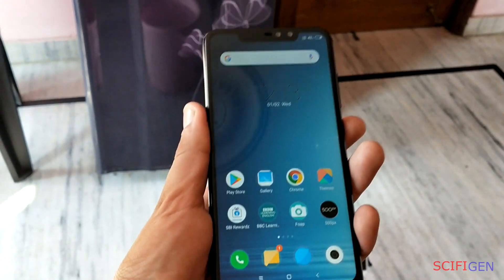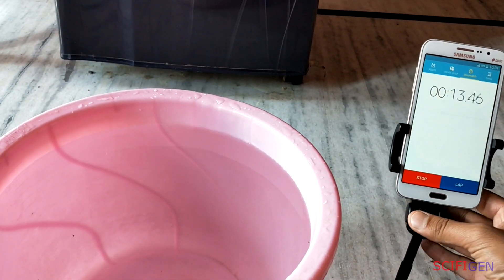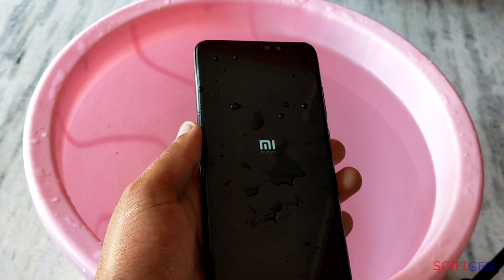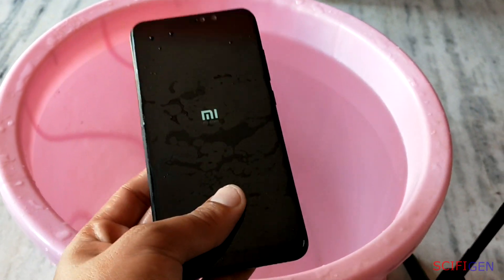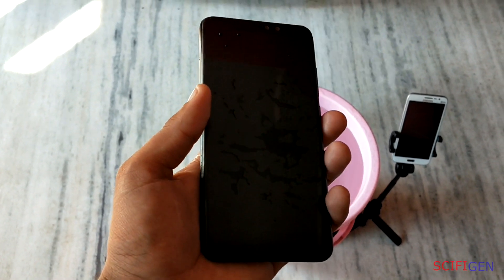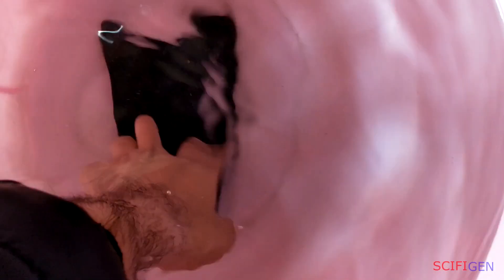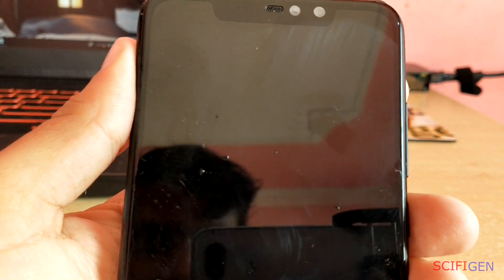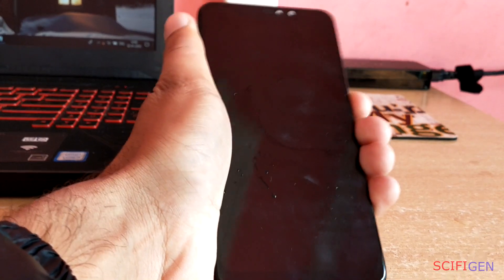redmi note 6 pro extreme water test will it survive?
hi guys welcome back to another episode of durability test  so SCIFINERS today we will do the  extreme water test of remi note 6 pro
if you guys are using redmi note 6 pro comment below ,redmi note 6 pro has water resistant coating  so isn't is intersting to see if redmi note 6 pro survive this extreme water test or not
redmi note 6 pro  is a sucesssor to popular redmi note 5 pro
what do you think guys will redmi note 6 pro survive this extreme water test ???
anyone here who dropped his redmi note 6 pro in water ???

hello scifiners welcome back to  another episode of durability test this time we have  redmi note 6 pro  and we are going to put this device to our  test
 so before proceeeding further here is the quick disclaimer  seriously guys you don't try this at home it could seriously  damage you phone

Interestingly, the Redmi Note 6 Pro comes with a P2i coating that should give it an added layer of protection against the elements.
There's no IP rating, but the device should be able to withstand the occasional splash of water.but what will happen if you drop your phone into a lake or
 maybe into this bucket full of water  to answer these burning questions we are doing this durability  test, all in the name of science!
 we decided to test the limits of the redmi note 6 pro's  water resistance. Can it survive under extreme conditions? Let’s find out. It’s time for an experiment.

as you can see right now , we have a bucket  full of water and we are going to drop our redmi note 6 pro into this ,,so will it survive or not  let's see
 finally I submerged the  redmi note 6 pro ,  and let's wait for some time

The longer your device stays underwater, the lower its chances of survival are. You must dig in there and take that phone out of the water right away.
 Yes… even if it’s in the toilet!

well guys phone is powering on  but not booting up

The good news is that even non-waterproof phones these days are generally at least a little more resistant to water than phones from years past,
Water resistant phones have become a major selling point for a number of high-end manufacturers.
It’s certainly a useful feature to have, offering protection for your expensive gadget against accidental spills.
You can even take some wonderful underwater pictures these days.However, much of the marketing doesn’t really line up with the reality.
Unfortunately, this is not the case. So let’s take a look at what you should really expect from a water resistant phone.

A small splash with or even a quick dip into fresh water might not pose any problem to a phone with the adequate water resistance rating,

It’s a similar situation with water depth – take your handset too far down and the seals encasing your phone’s innards will likely buckle under the pressure.
it's important to bear in mind that pressure underwater is a tricky thing. Moving a phone while submerged can create extra pressure on its surfaces

you can clearly see that The front camera has water inside

our phone is not powering on ,which meeams it's dead and failed our test